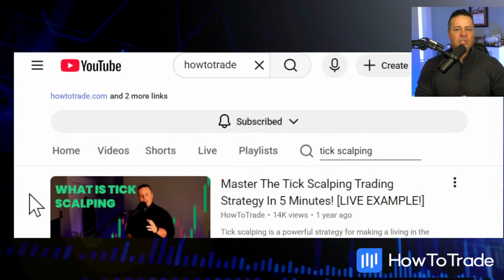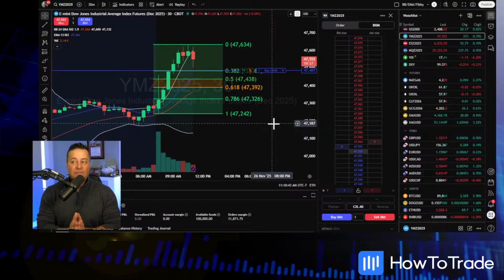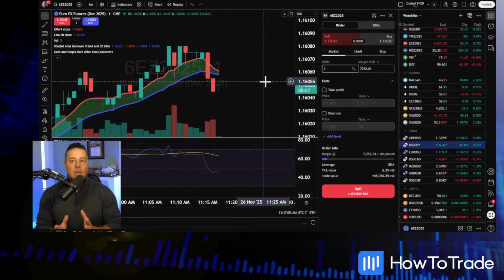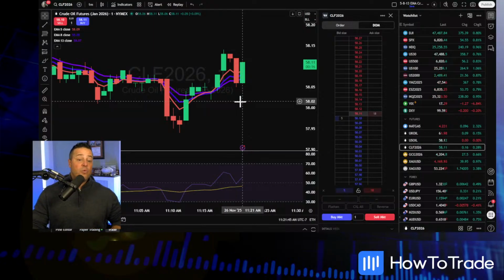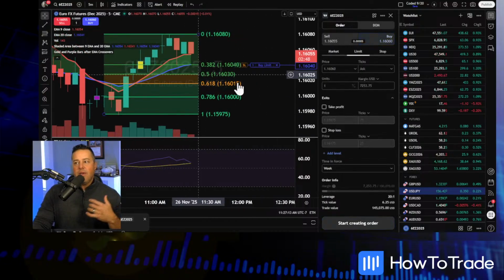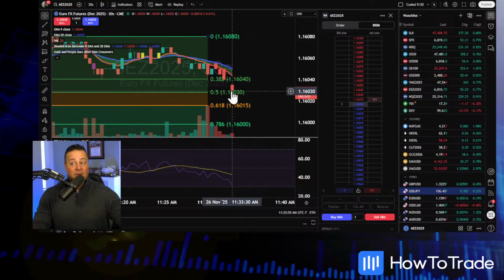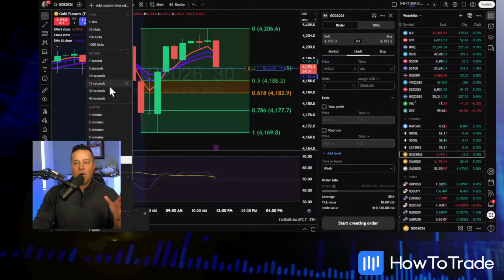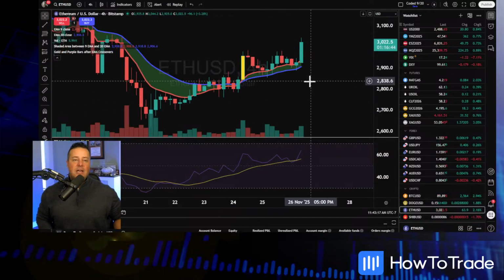Switch Markets Live Trading Webinar: Live Tick Scalping!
Join us for Switch Markets Live Trading Webinar: Live Tick Scalping!—a real-time deep dive into high-precision scalping strategies.
Watch live price action, learn how to identify high-probability setups, and see professional-grade tick-by-tick analysis in action. Perfect for day traders, scalpers, and anyone looking to sharpen their execution skills.

✅ Live tick scalping demonstrations
✅ Market breakdowns in real time
✅ Risk management insights
✅ Scalping strategy tips you can use immediately
✅ Q&A and interactive market commentary

Whether you're new to scalping or refining your approach, this livestream brings you closer to fast-paced market dynamics and practical, actionable techniques.